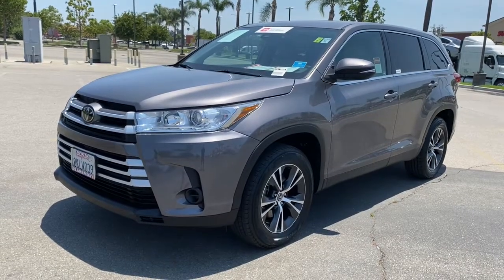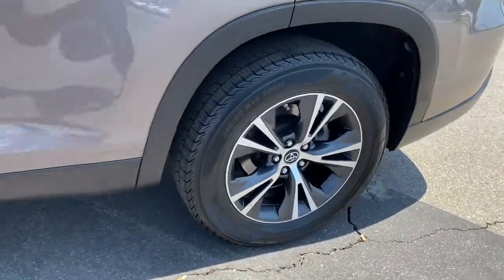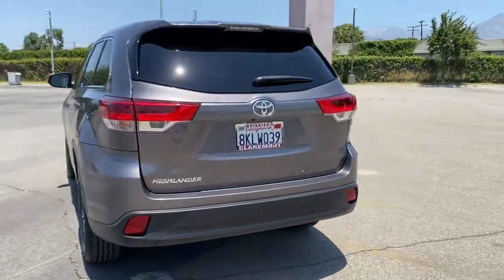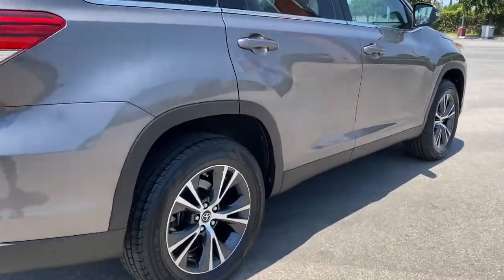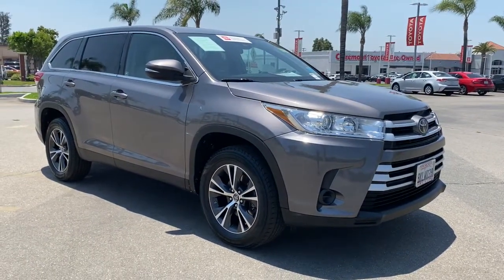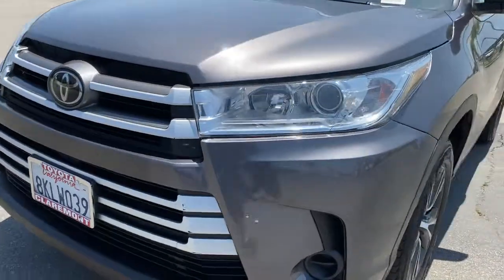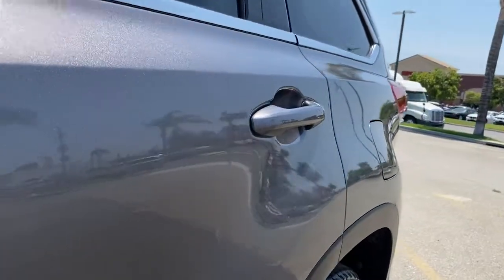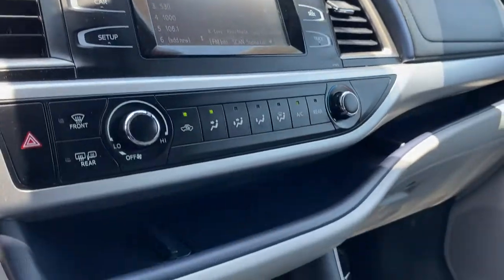2019 Toyota Highlander Claremont, Ontario, Pasadena, Anaheim, CA 0P306040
Gray Used 2019 Toyota Highlander available in Claremont, California at Claremont Toyota. Servicing the Ontario, Pasadena, Anaheim, CA area.

Claremont Toyota
601 Auto Center Drive

Looks and runs great. Good tires and brakes. Engine and transmission run smooth. Damage free. Immaculate inside and out. FREE CARFAX! We have great interest rate and financing for ALL credit situations.. Gray 2019 Toyota Highlander LE FWD 6-Speed Automatic Electronic 2.7L 4-Cylinder DOHC 16V Dual VVT-iToyota Certified Used Vehicles Details:* Vehicle History* Roadside Assistance* Powertrain Limited Warranty: 84 Month/100000 Mile (whichever comes first) from TCUV purchase date* Limited Comprehensive Warranty: 12 Month/12000 Mile (whichever comes first) from certified purchase date. Roadside Assistance for 7 Year / 100000 Mile* Warranty Deductible: $0* Transferable Warranty* 160 Point InspectionAwards:* 2019 KBB.com 12 Best Family Cars * 2019 KBB.com Best Resale Value Awards * 2019 KBB.com Brand Image Awards